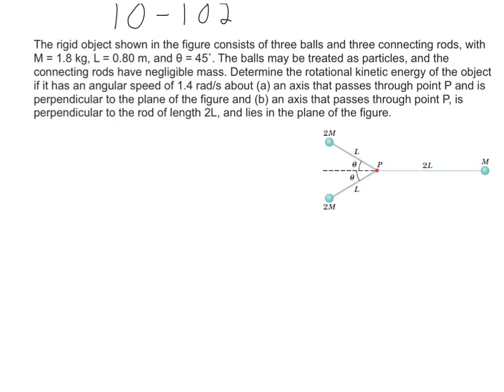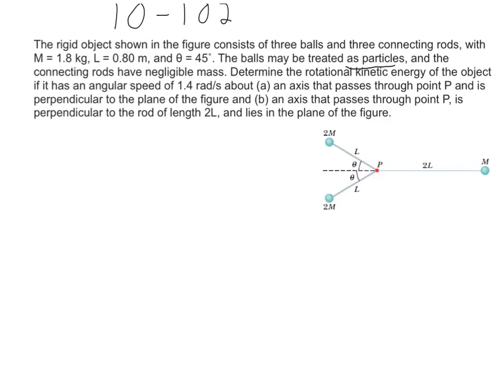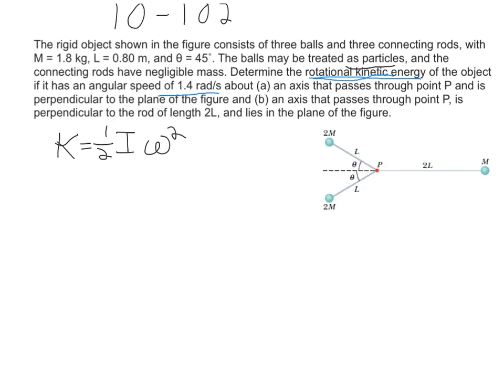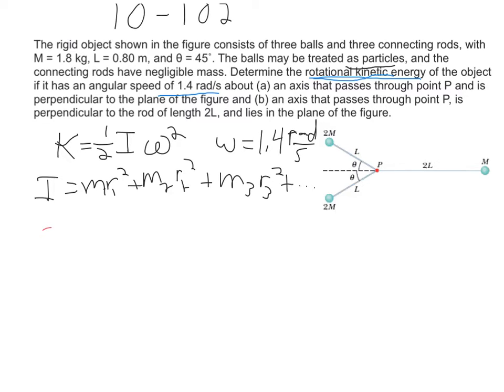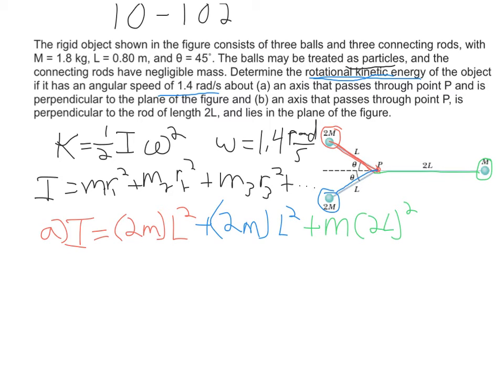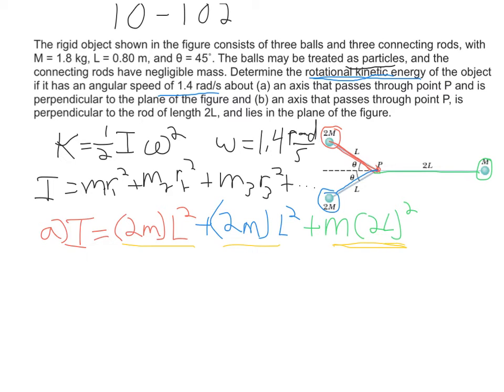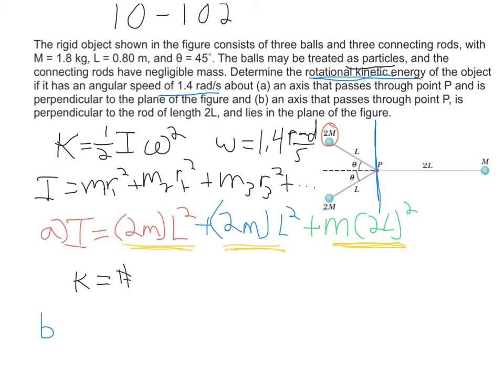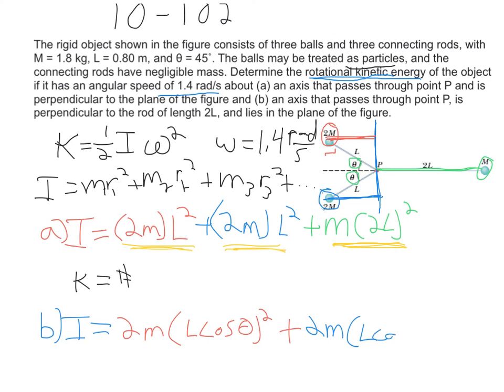Phys 211 HW Video Ch 10 Prob 102